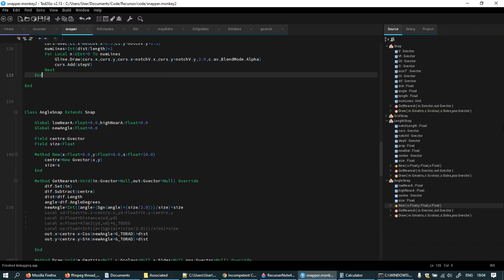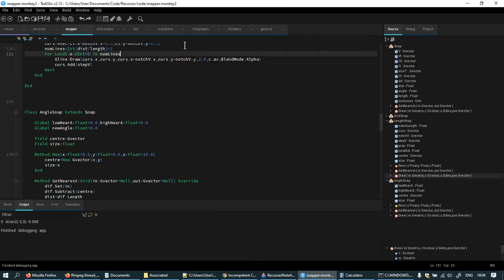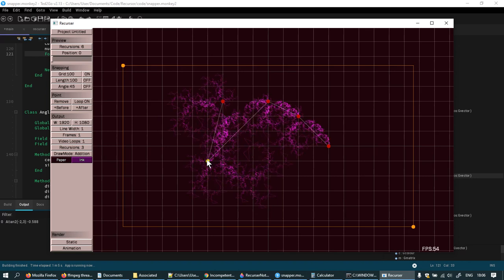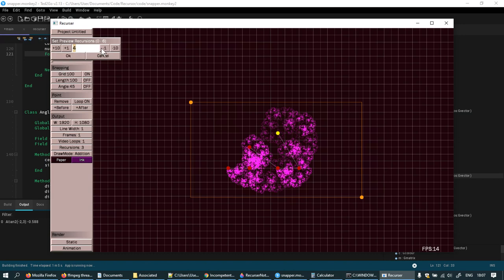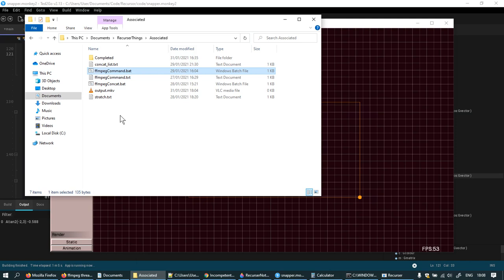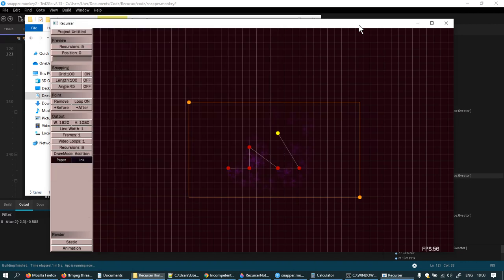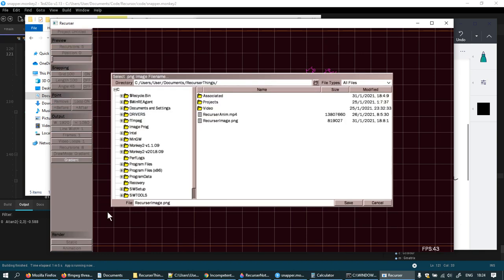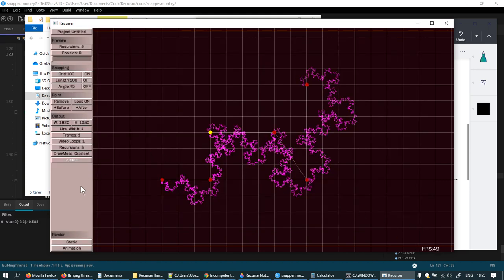Incompetent Coding Part 20 - Starting to think properly about Gradients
In which the initial stages of the Gradient Draw Mode are considered and the first thing is decided.